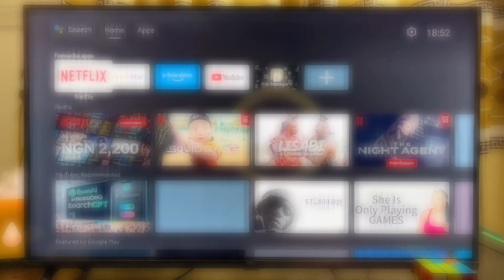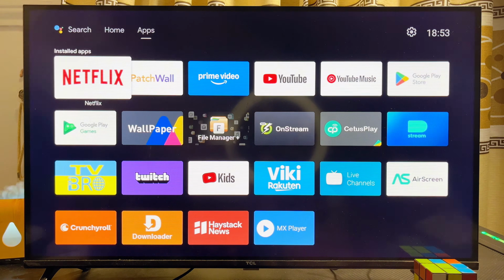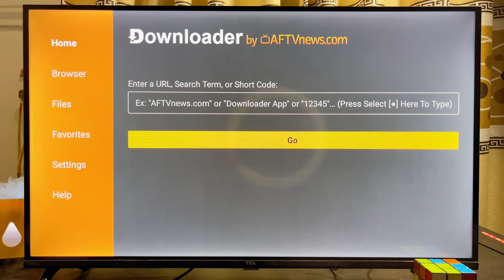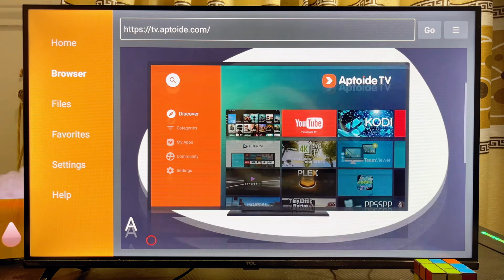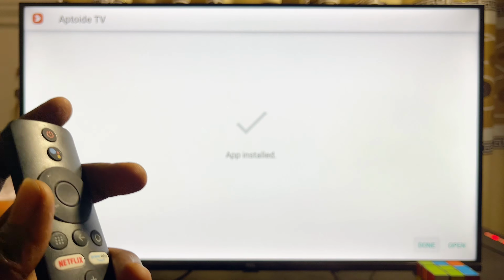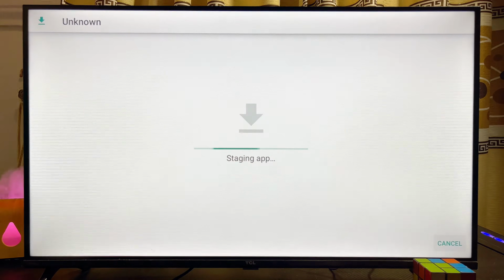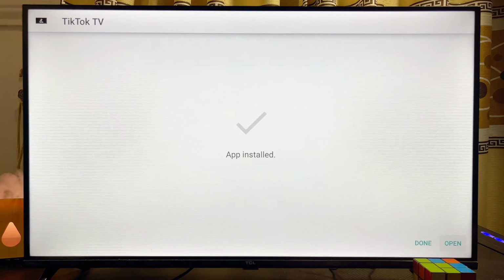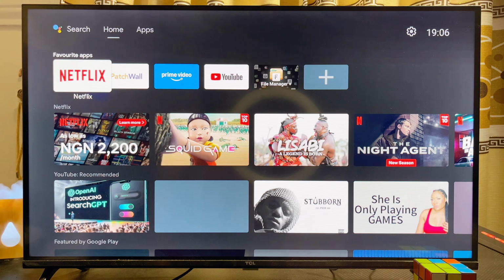How to Download and Install TikTok on Android TV & Android Box 2026?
In this video, I’ll show you how to download and install TikTok on your Android TV, Android TV Box, or Android TV Stick. Since TikTok isn’t available in the Google Play Store for many Android TVs, I’ll guide you through sideloading the TikTok app using an independent app store called Aptoide TV. You’ll learn how to download the TikTok app, install it on your TV, and use your remote control to navigate and enjoy TikTok easily. Whether you're using a Smart TV, TV Stick, or an Android TV Box, this method will get TikTok running smoothly on your device.